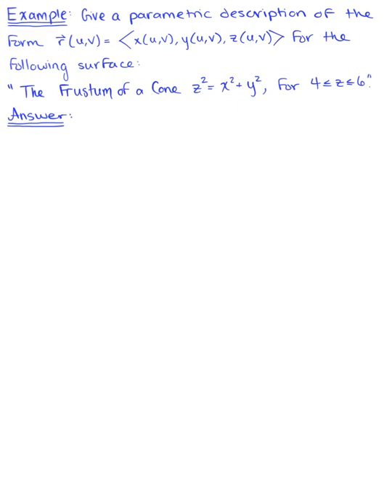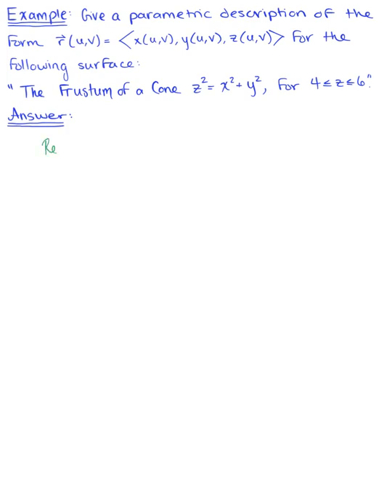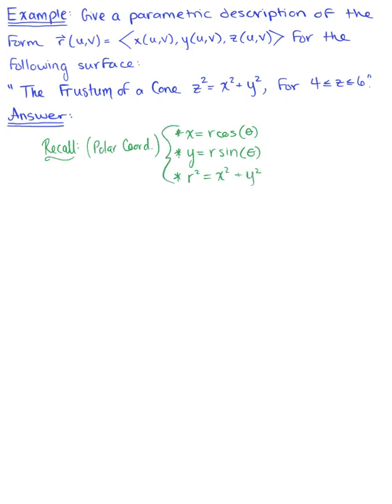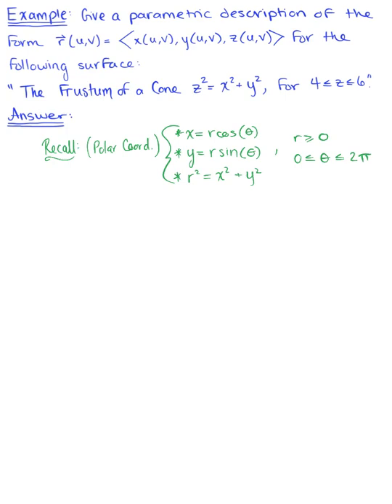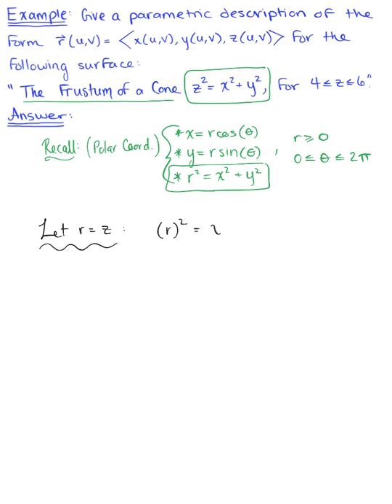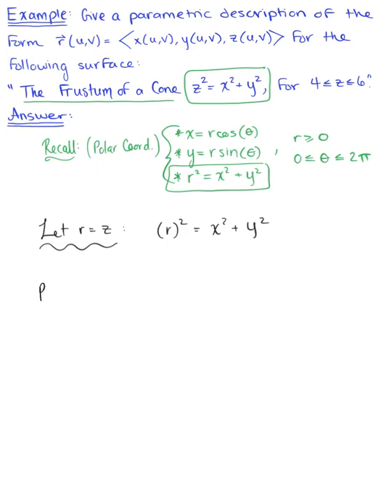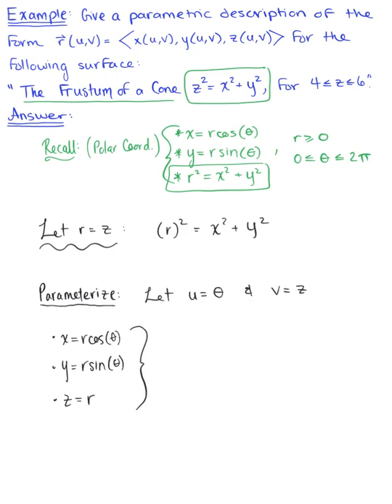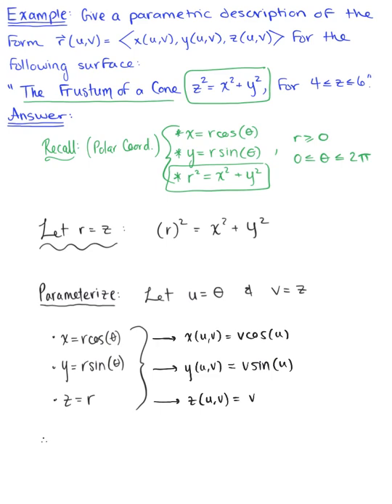Parametric Descriptions (Example 2)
Give a Two-Parameter Description of the Following Surface (Frustum of a Cone).